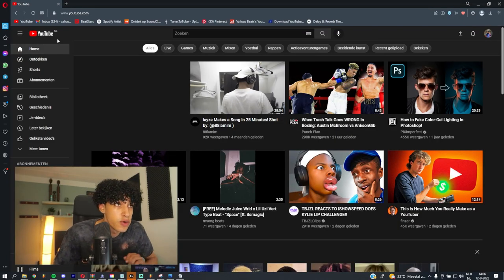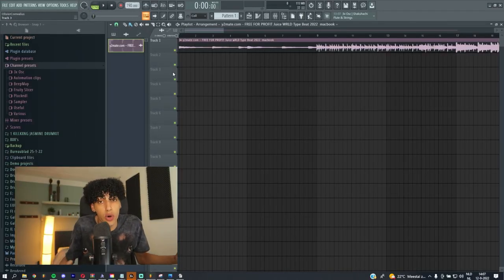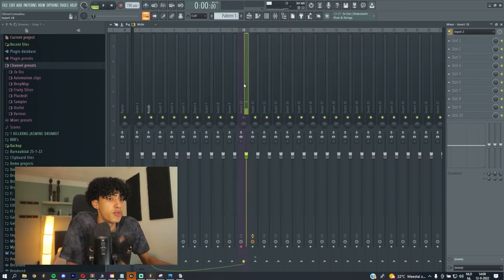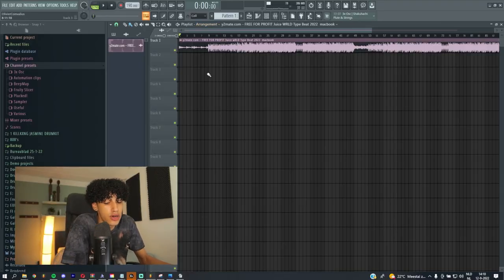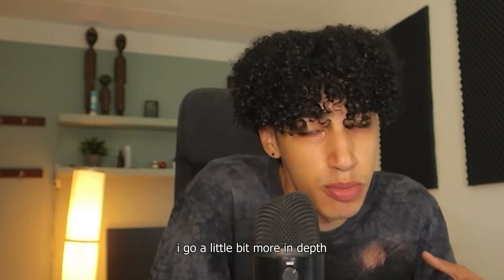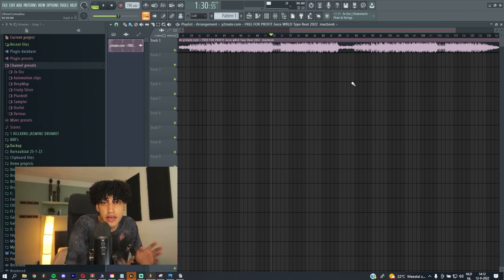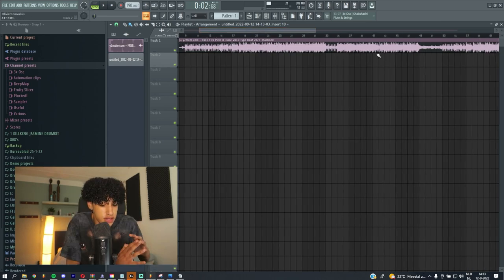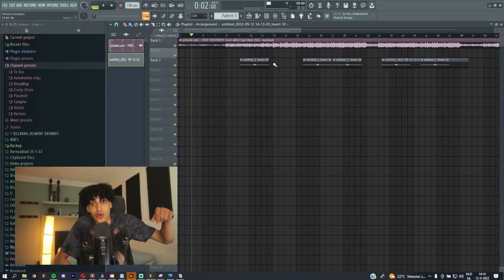How To ACTUALLY Record A Song!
How To Record A Song In FL Studio! What do you need to record a song.

 -ignore tags-

how to vocal mixing tutorial
recording a full song in fl studio
recording in fl studio live
how to mix vocals in 2022
how to mix rap vocals like juice wrld
how to mix vocals on fl studio 20 like a pro
mixing tutorial 2022
valious mixing tutorial 2022
mix like a pro on fl studio 20
how to mix a song perfectly
mix vocals
how to sound good in fl studio